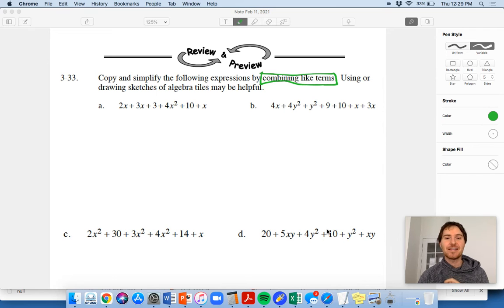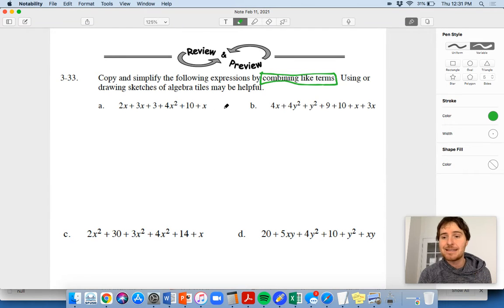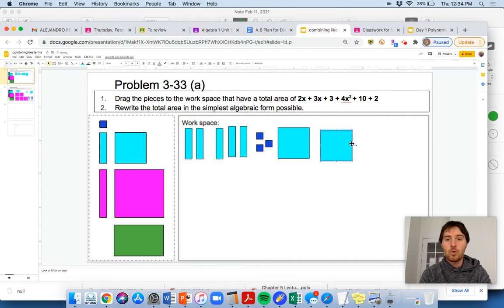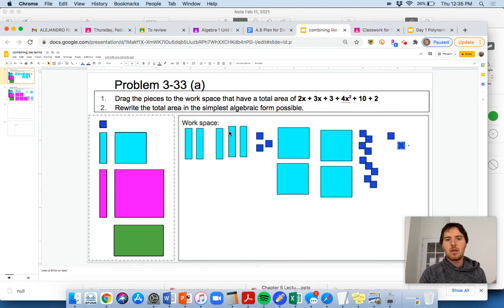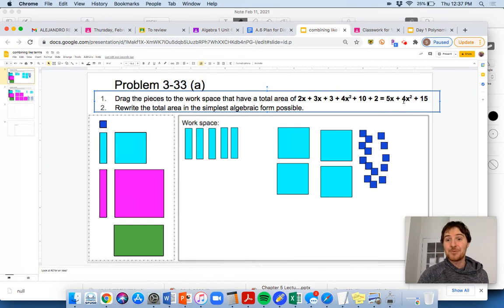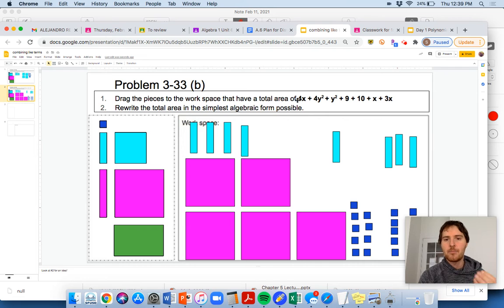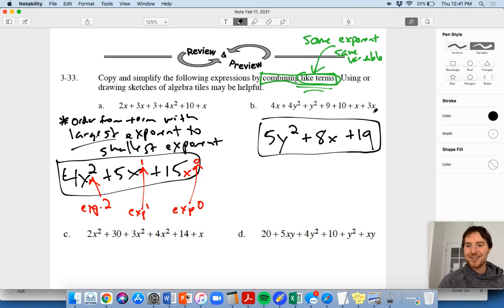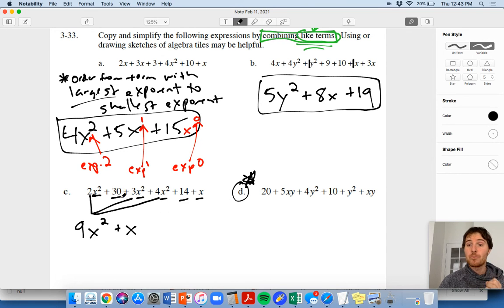#3-33 Combining Like Terms Problem -- How do you "order" the simplified polynomial?